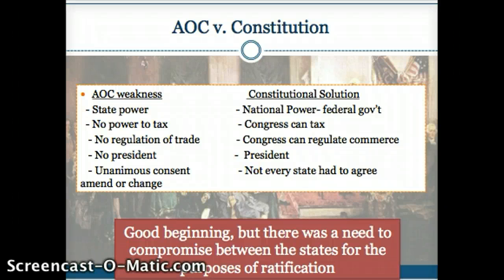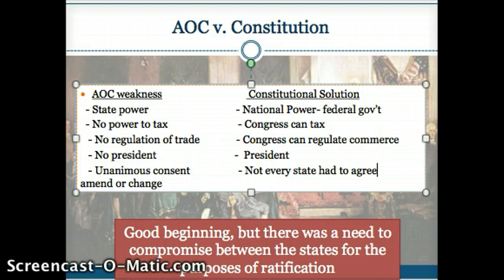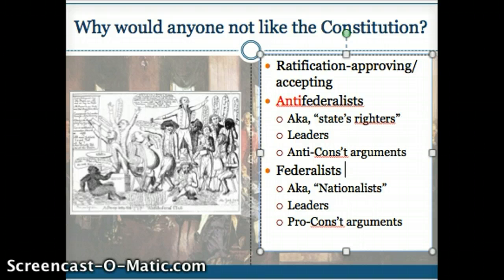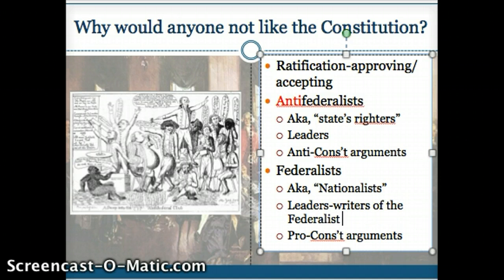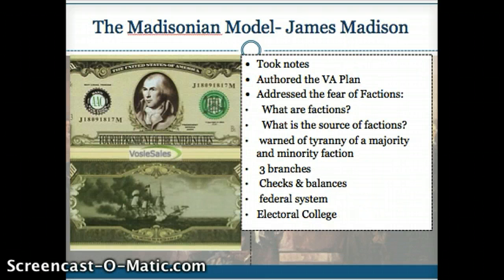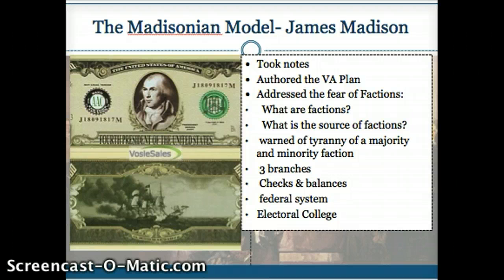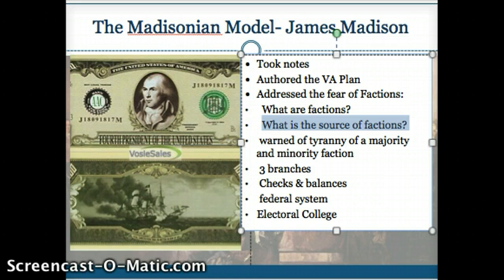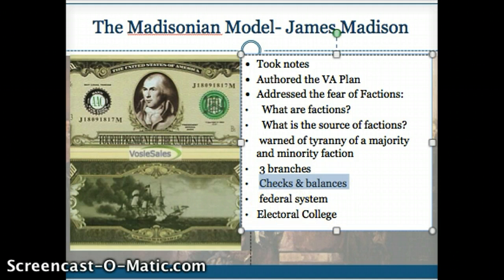Ratification & Madisonian Model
AOC comparison to constitution, Ratification battle, and discussion on factions